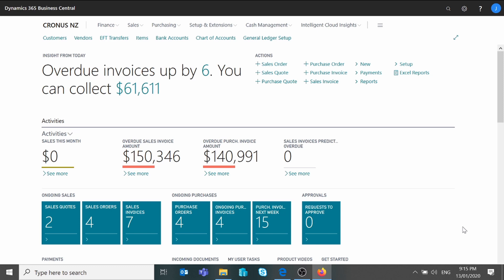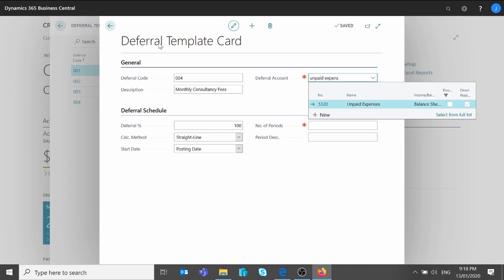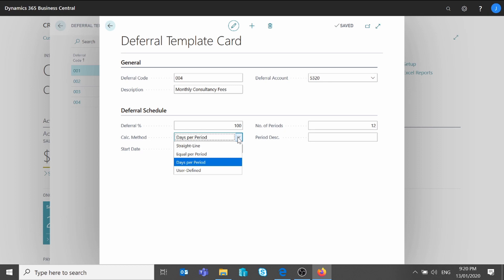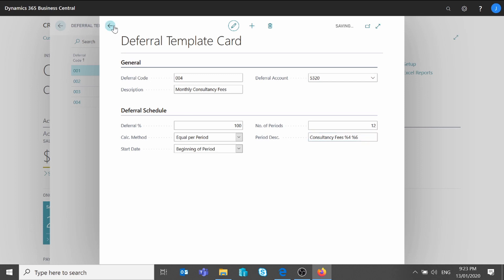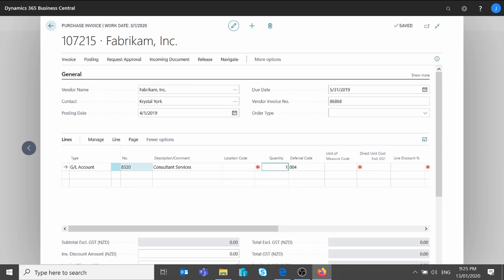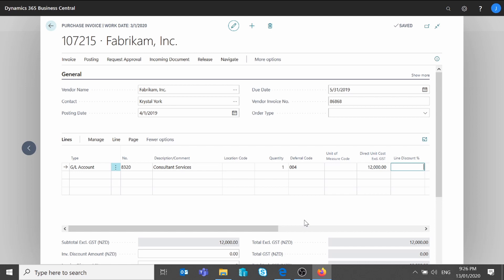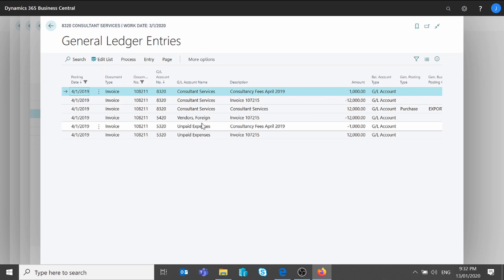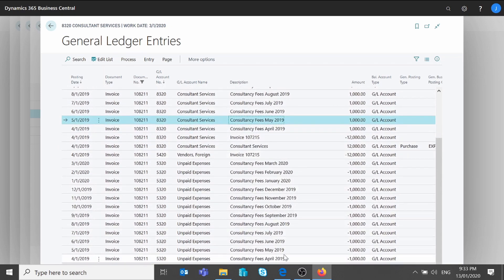Creating Deferrals in Business Central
This video demonstrated in details how the deferrals work in Business Central. This video is created by my friend "Jacinthe". Thanks to her contribution.